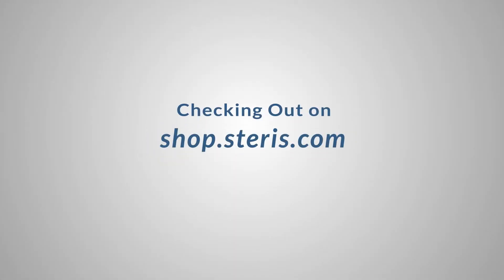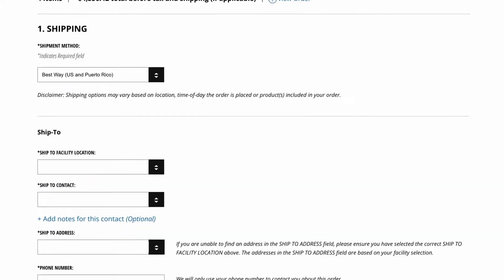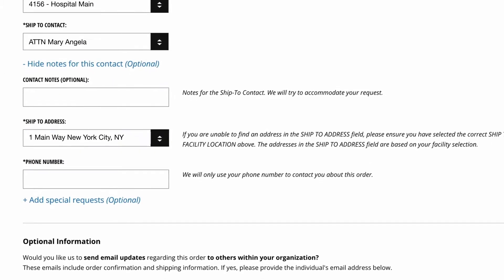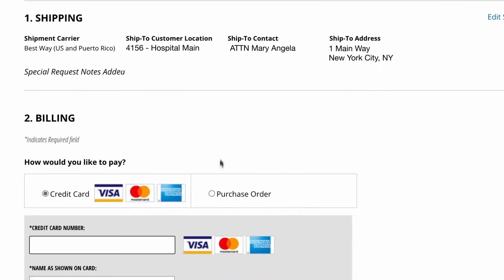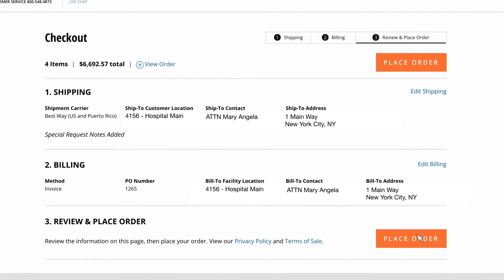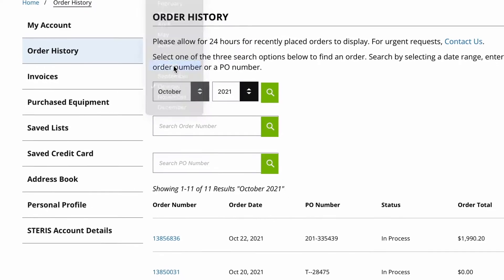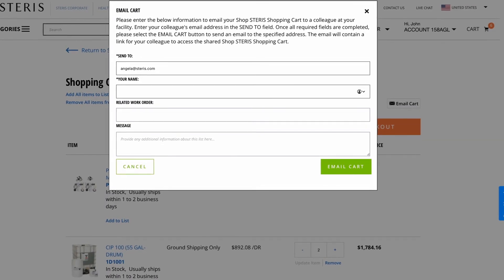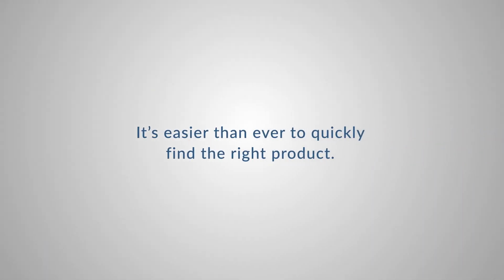How to Checkout on Shop STERIS